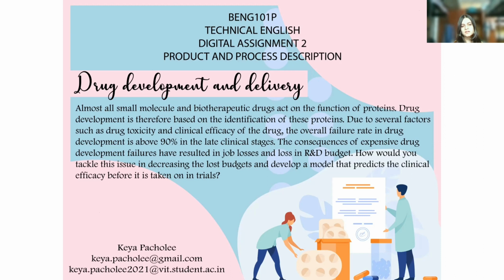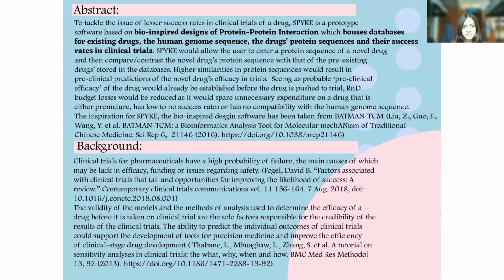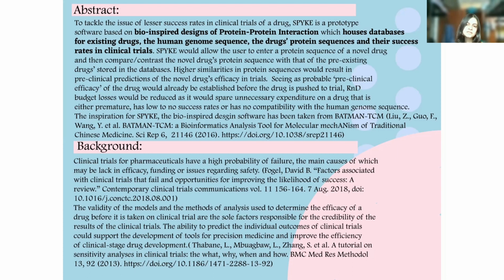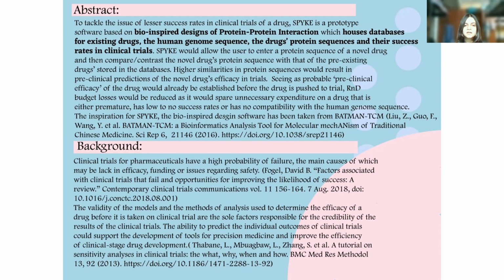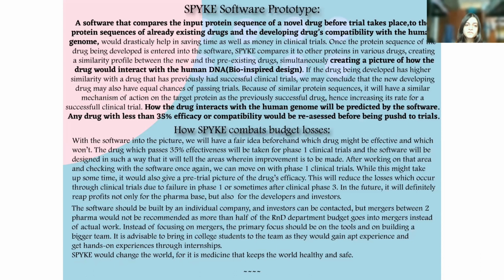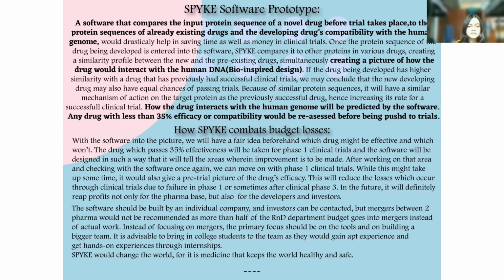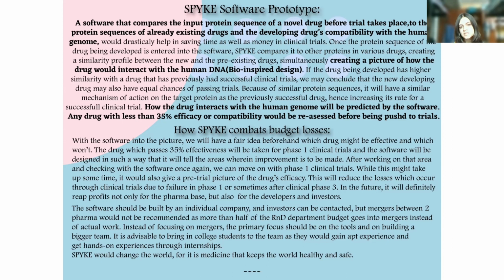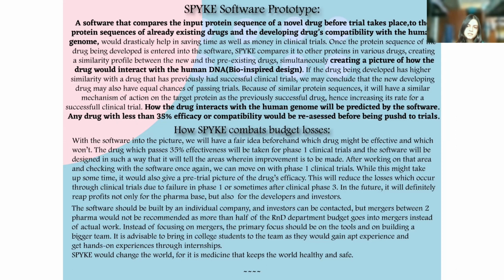30 April 2022